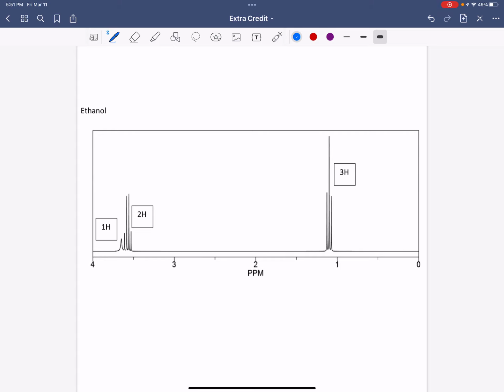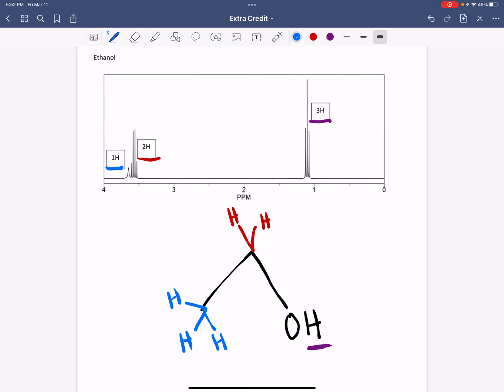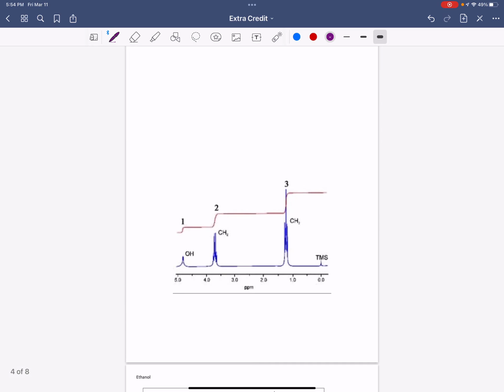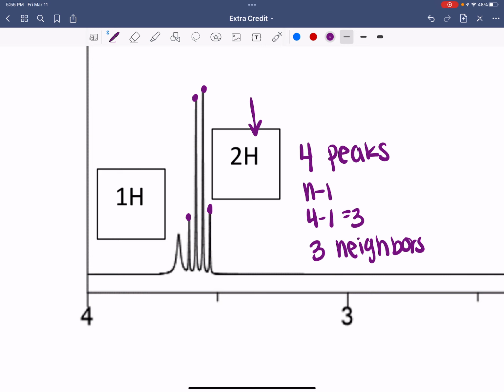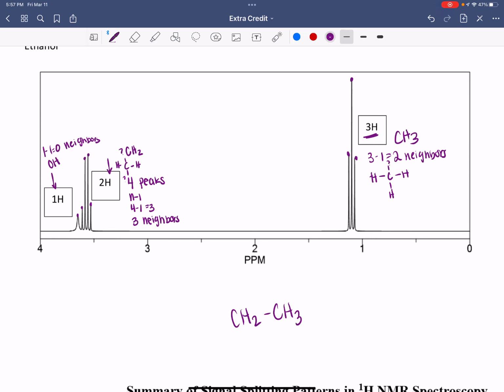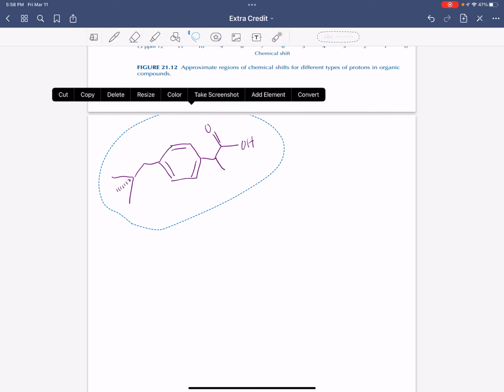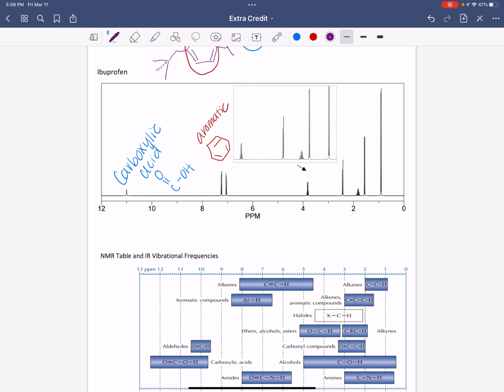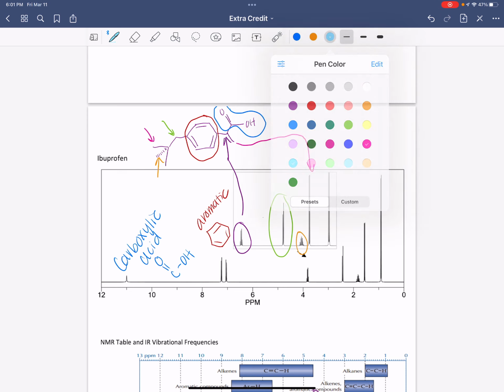Ellie Sullivan Proton NMR Extra Credit Assignment